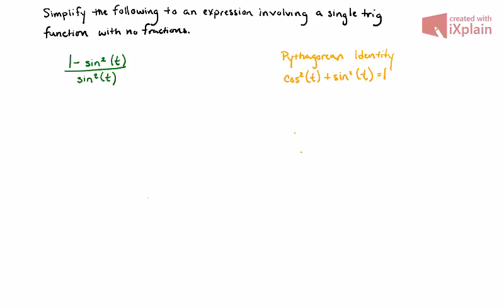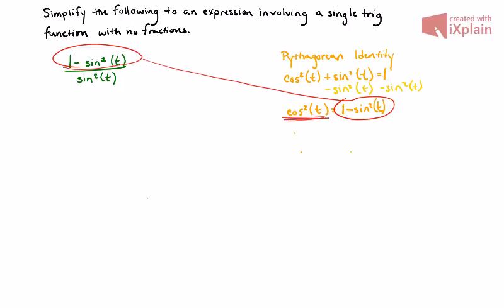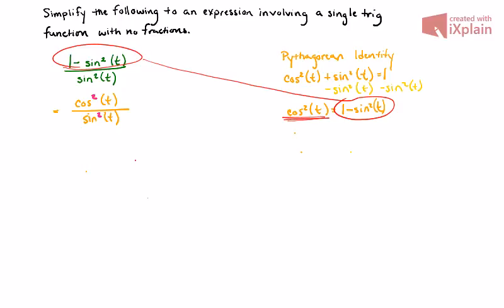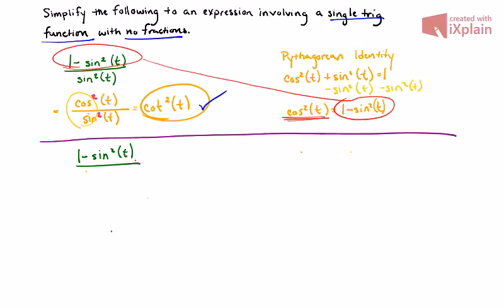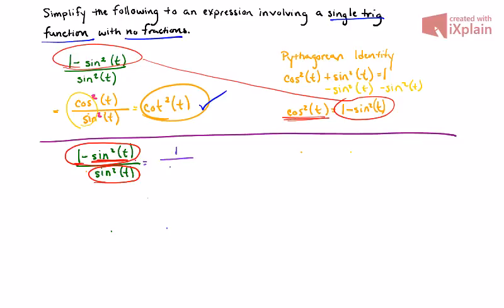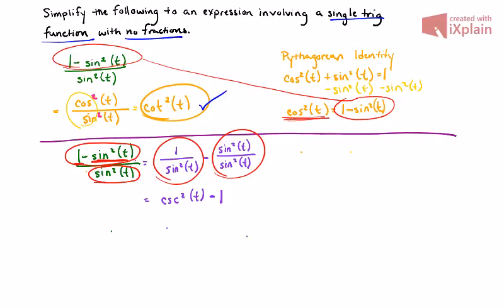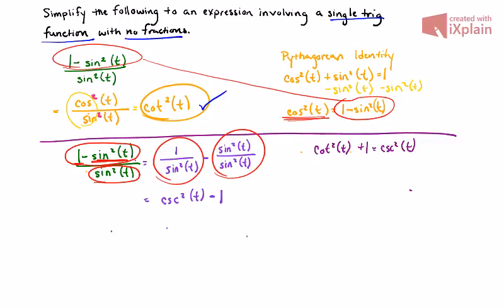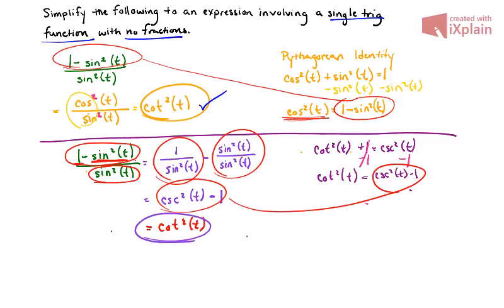Math 142 - Section 5.4 - Simplifying Trig Expressions